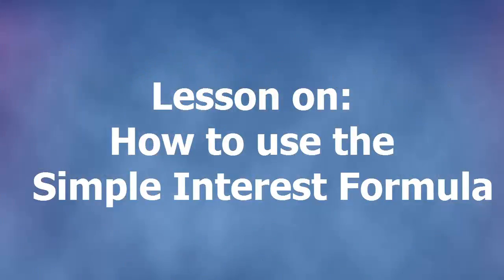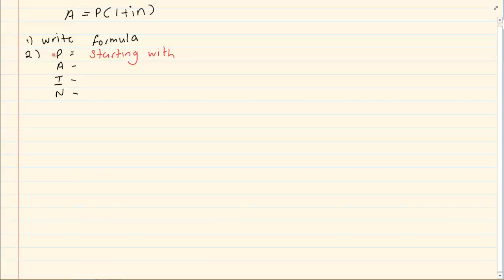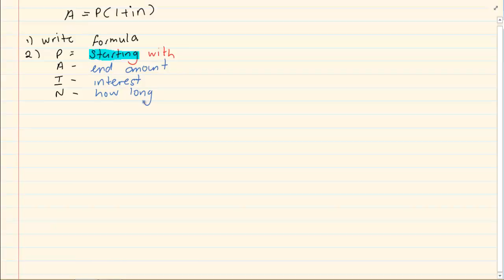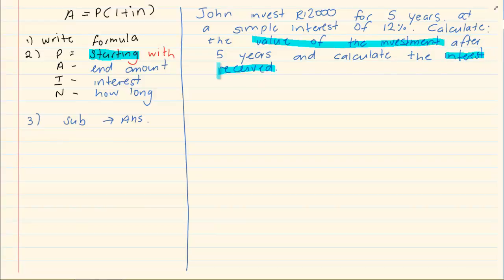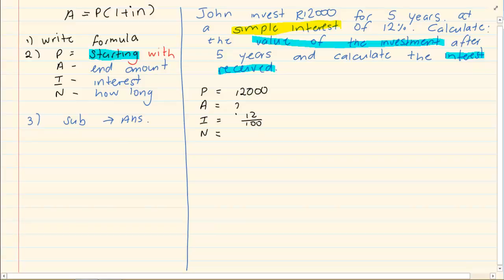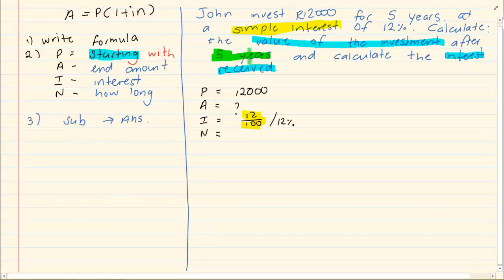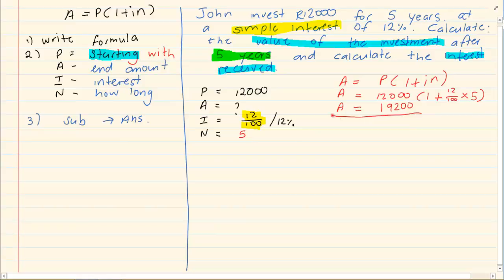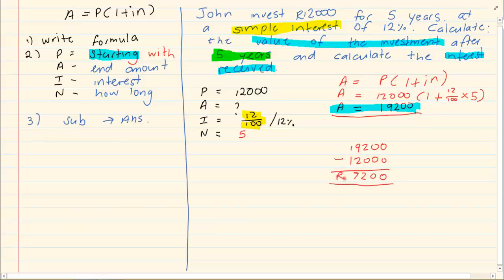Grade 10: Financial Maths: How to use the Simple Interest formula